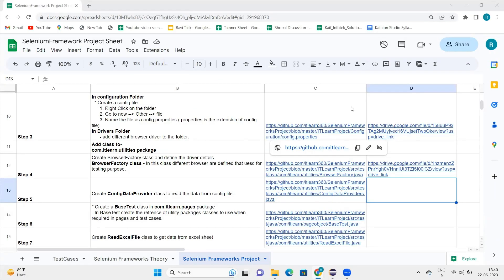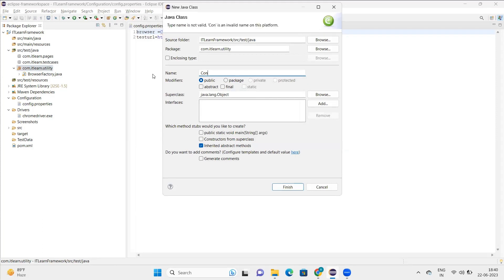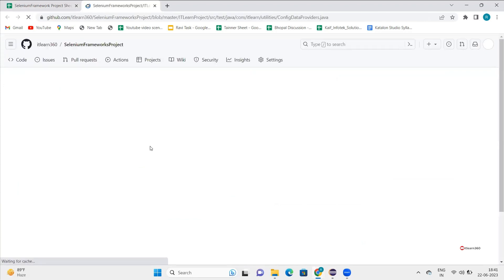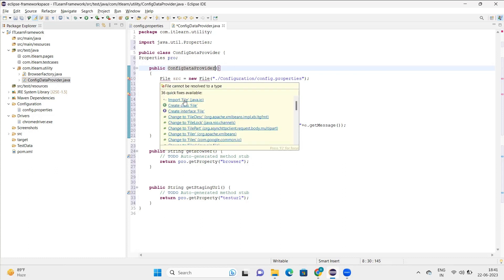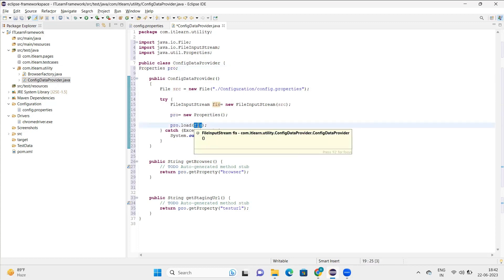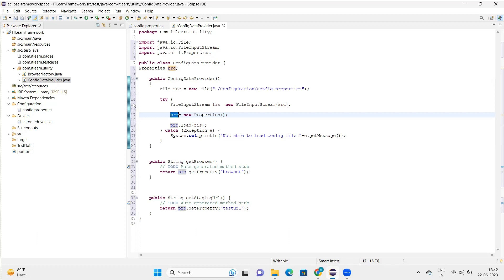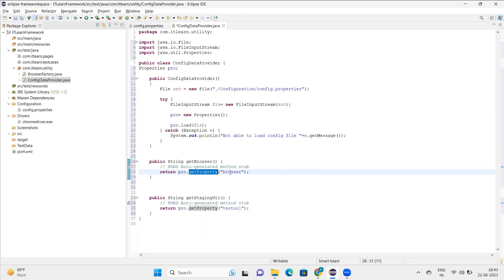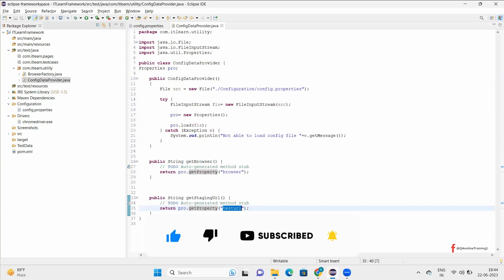Project Config Reader Utility | Selenium Real time Project Framework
Welcome to Selenium Real-time Project Framework Series. In this fifth video of the series, you will implement config data provider class for reading config.properties file and launch browser based on given webdriver type.

Timestamps:
00:00 Introduction
00:34 Implement ConfigDataProvider Class
01:29 Code explanation of ConfigDataProvider

If you are a beginner in Selenium WebDriver, please visit the following link to learn selenium webdriver: